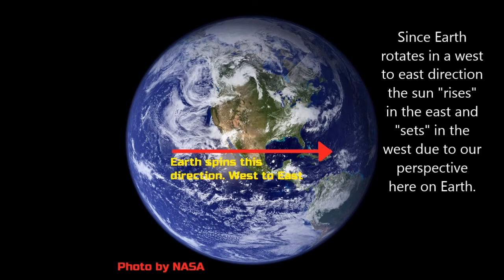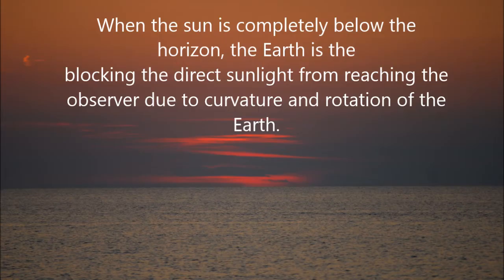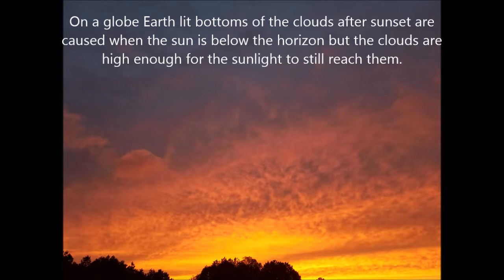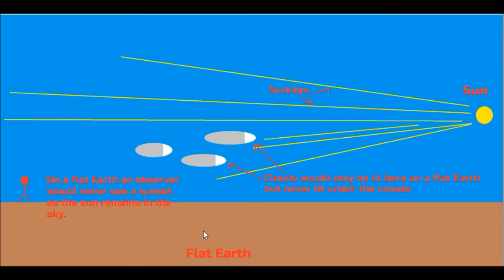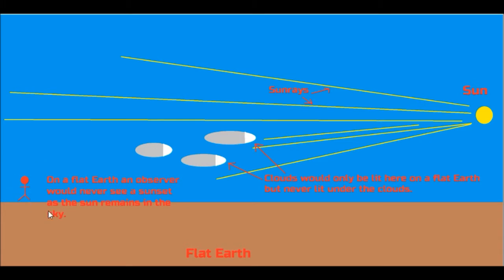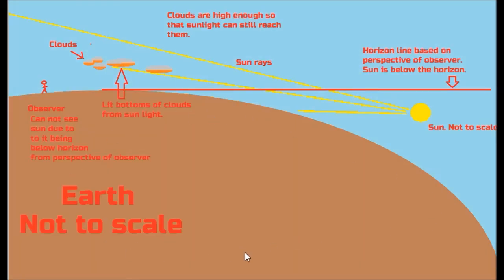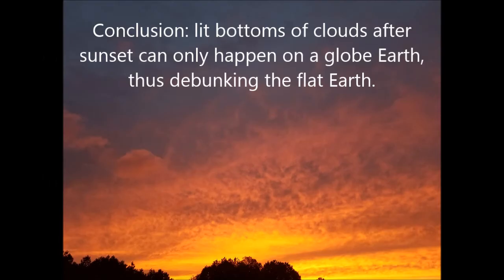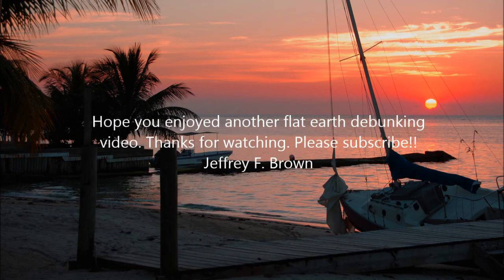Lit bottoms of clouds debunks flat Earth and can only happen on a globe Earth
Lit bottoms of clouds can only happen on a globe Earth and are impossible on a flat Earth. Small scale demonstrations in this video are not to scale but help people understand the concept. If the Earth were flat the sun would remain in the sky and would always be above the clouds therefore could not create the lit bottoms of clouds we see at sunset. The Earth is a globe folks!